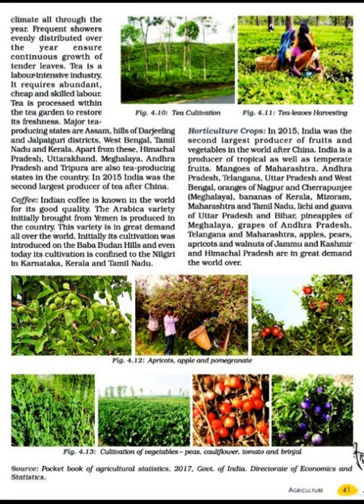Agriculture Part III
Chapter 4 Geography Grade X